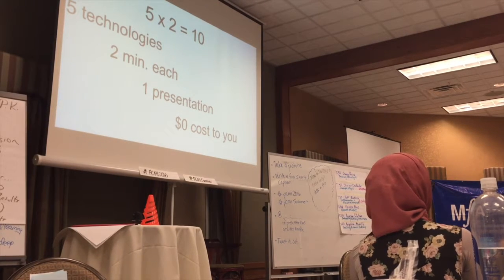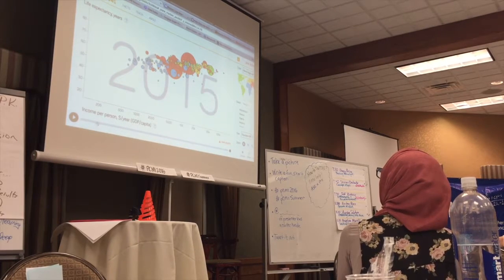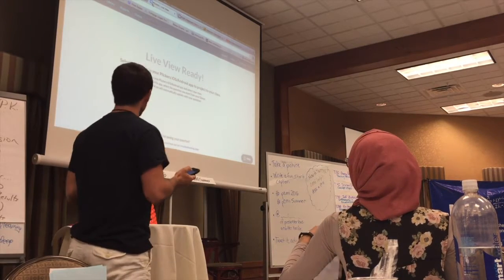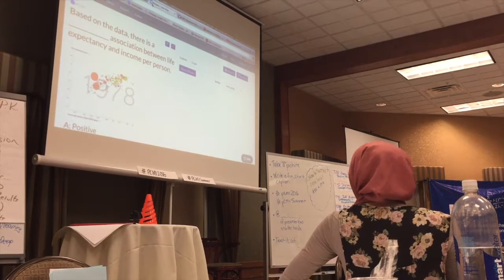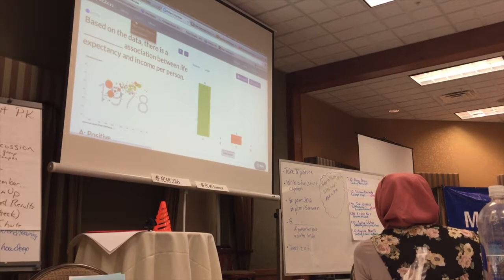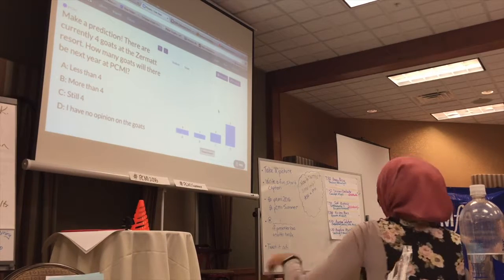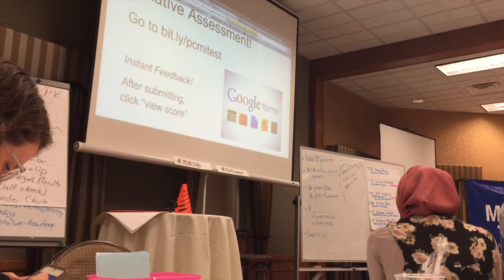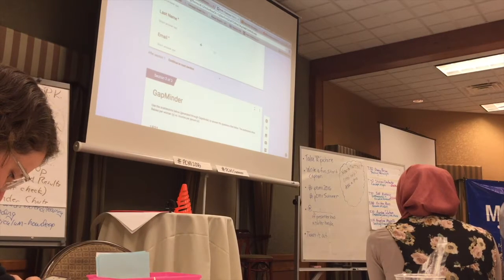Daniel Persia - 5 Mathematical Technologies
Daniel shares 5 different technologies that can be used to enhance one's math classroom.